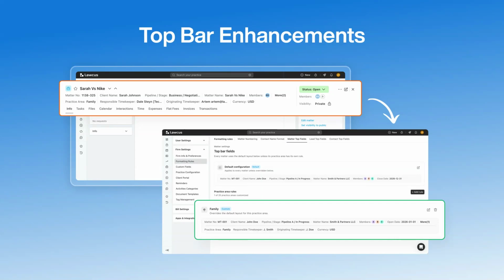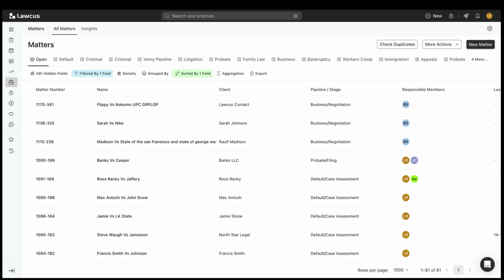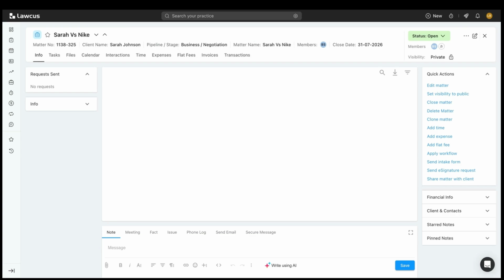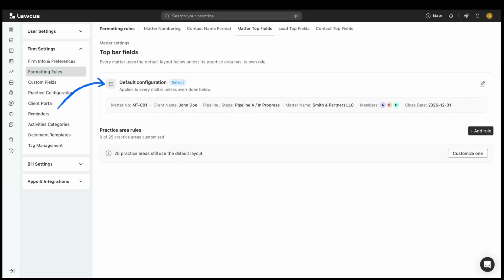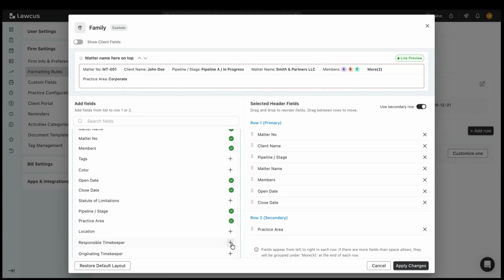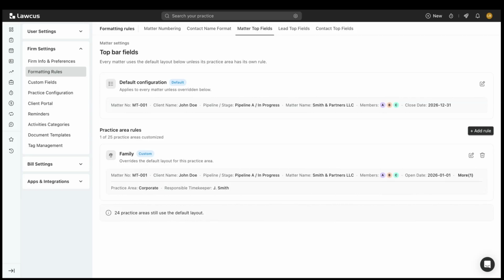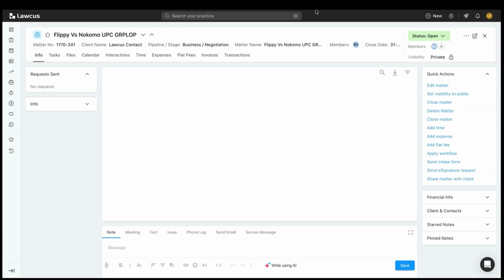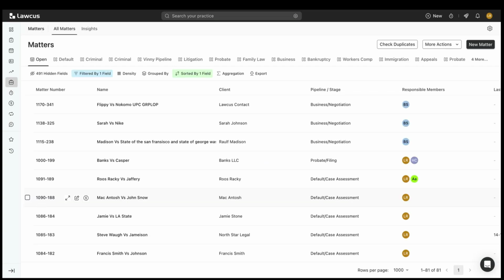Configure Different Top Bar Layouts for Every Practice Area in Lawcus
Every law firm works differently—and now your workspace can reflect that.

In this video, we introduce Practice Area–Specific Top Bar Layouts in Lawcus, giving firms even more control over the information users see first when opening a Matter or Lead.

Previously, firms could configure a single top information bar for all Matters, Leads, and Contacts. While that made records more personalized, many firms needed different layouts for different types of legal work.
With this new enhancement, you can now:
- Create a firm-wide default top bar layout
- Customize top bar layouts for individual practice areas
- Display different fields for Family Law, Personal Injury, Estate Planning, and more
- Include custom fields and client information in each layout
- Configure Matters and Leads independently
- Automatically show the correct layout based on the record's practice area

In this walkthrough, you'll learn how to:
- Configure your default top bar
- Create practice area–specific rules
- Arrange and preview fields
- Customize client information for individuals and companies
- Understand how Lawcus automatically applies layouts
- Manage and remove practice area rules when needed

The result is a cleaner, more relevant workspace where attorneys and staff see exactly the information they need—without extra clicks or unnecessary fields.